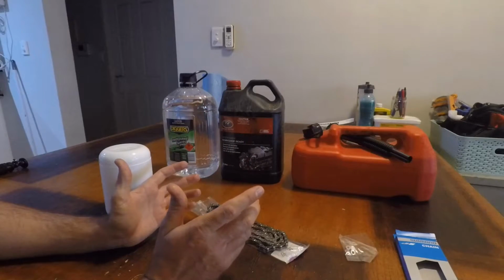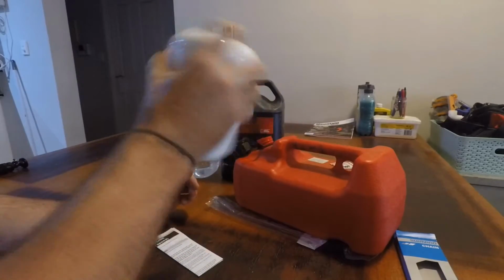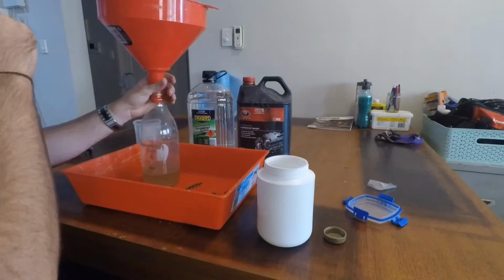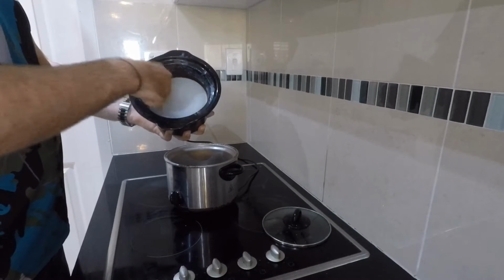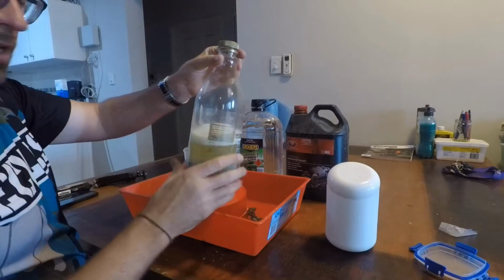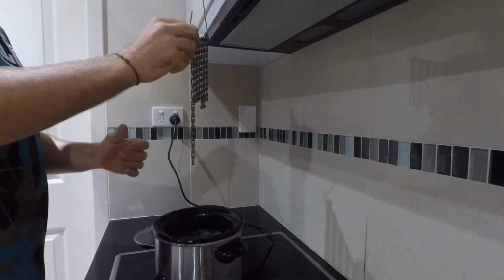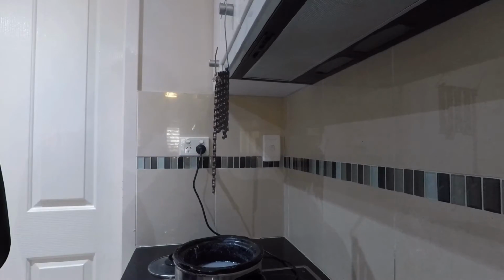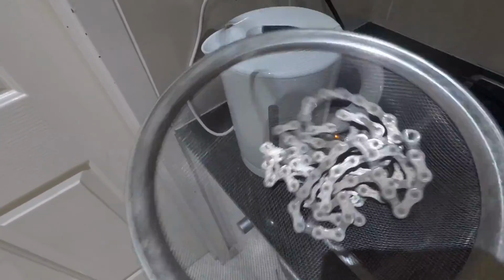Teflon/Parrafin wax dipped chain - best chain lube ever!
Time to put on a new chain?
Sick of having oil or grease?
Want something that doesn’t attract dirt?
Want something that repels water?

Look no further! This is an amazing way to keep your chain lubed and cleaning is very easy as well!

If you would like more ‘how to’ videos then drop a comment and let me know 😊

If you like the bikes (and I'm sure you do) then go check them out